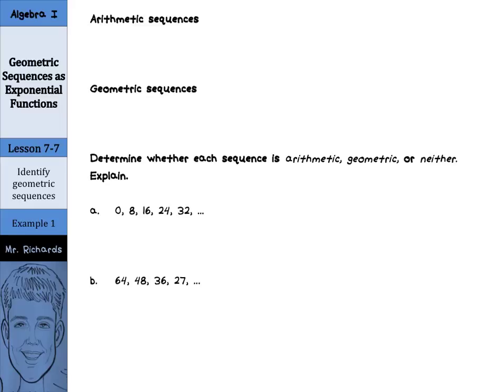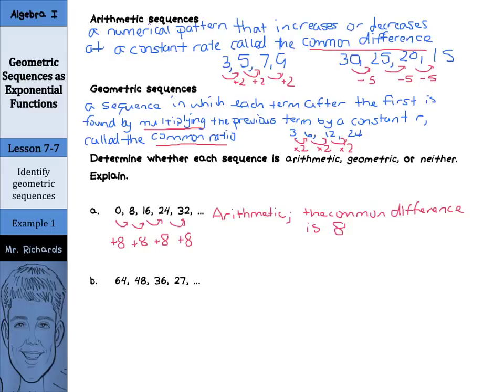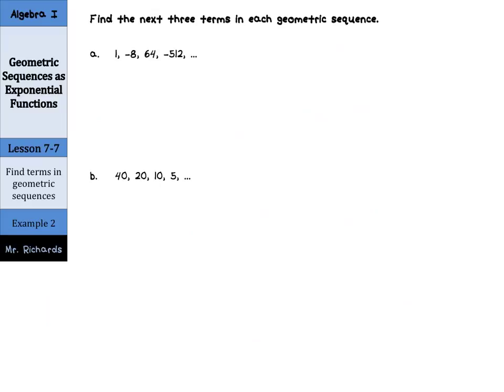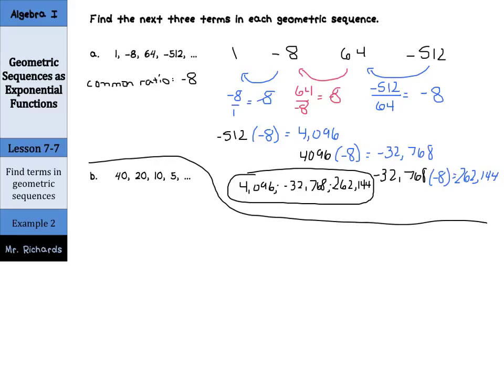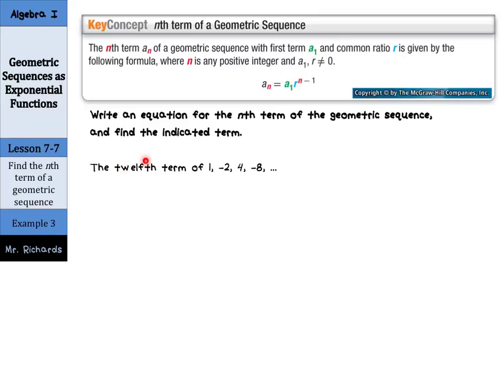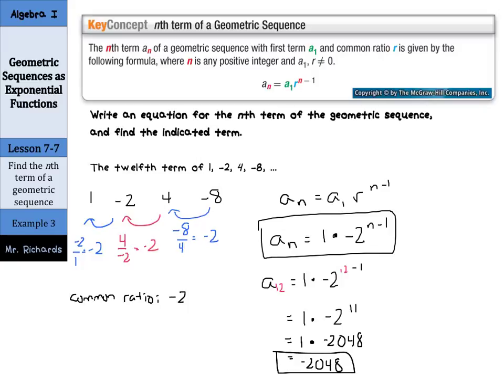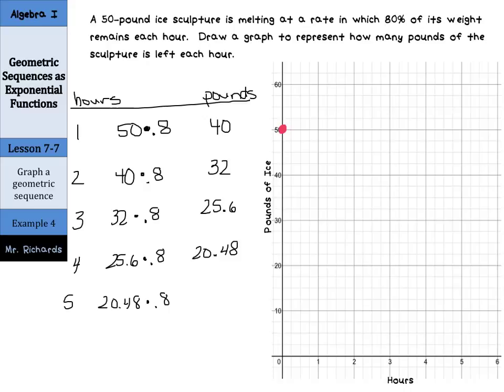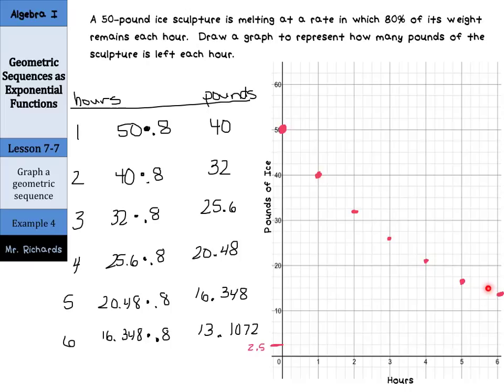Geometric Sequences as Exponential Functions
7.7 - Geometric Sequences as Exponential Functions (Algebra I)

Sources of examples/illustrations/pages:
8-4/Algebra I: Key Concept Boxes and Examples  © The McGraw-Hill Companies, Inc. – Carter, John A. Algebra 1. Columbus, OH: McGraw-Hill Education, 2014. Print.

8-3/Course 3 Math: Book Pages and Examples © The McGraw-Hill Companies, Inc. – Glencoe Math Course 3

7-4/Pre-Algebra: Key Concept Boxes, Diagrams, and Examples  © The McGraw-Hill Companies, Inc. – Carter, John A. Glencoe Math Accelerated. Columbus, OH: McGraw-Hill Education, 2014. Print.

7-3/Course 2: Book Pages and Examples © The McGraw-Hill Companies, Inc. – Glencoe Math Course 2